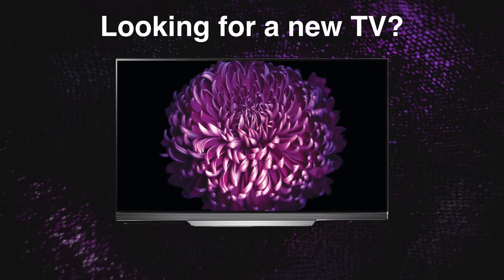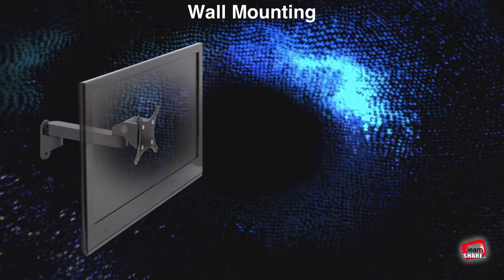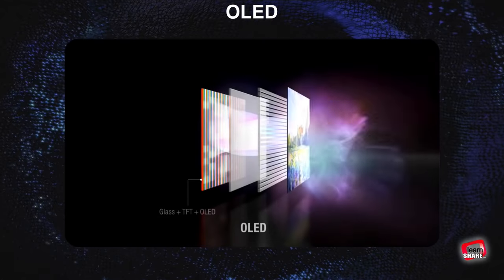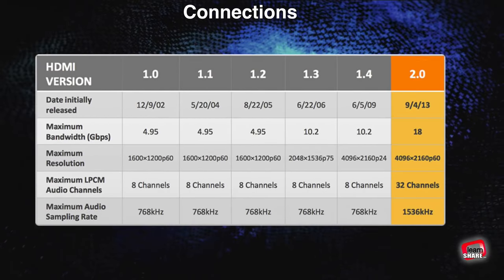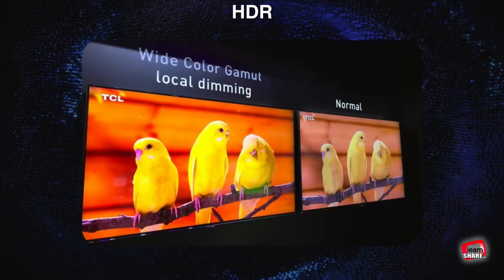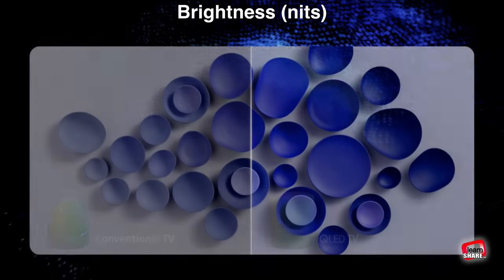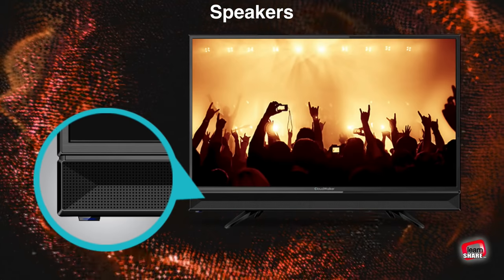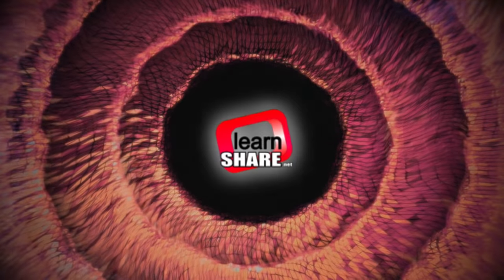TV Buying Guide 2020 - HDR 4K TVs, OLED, LCD/LED, IPS, VA Screens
How to buy a TV. Looking to buy new Television? All you need to know before buying a TV.   Panel technologies? LCD/LED vs OLED, HDR 4K, 8K, screen size, wall mount, backlight technology, brightness (nits), contrast ratio, speakers, connectivity, curved or flat, smart TV.

Save $$ in Computers/Gadgets ➤